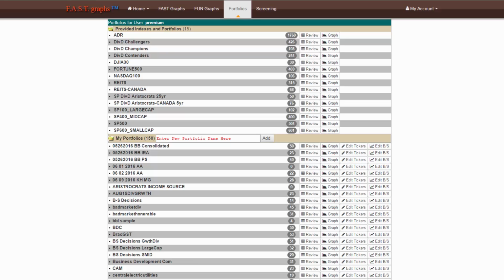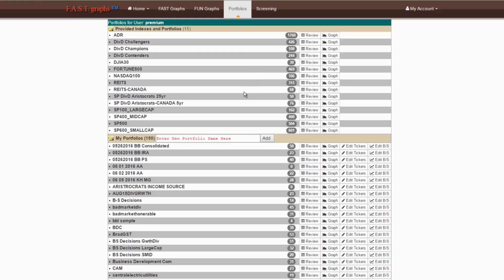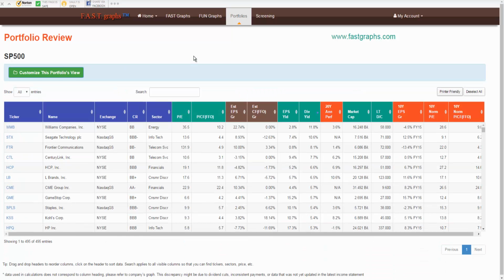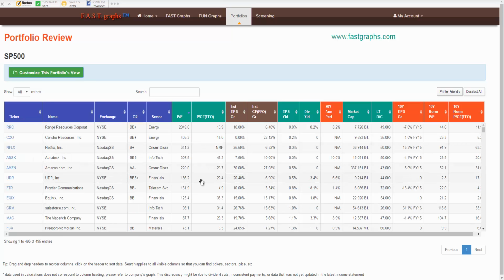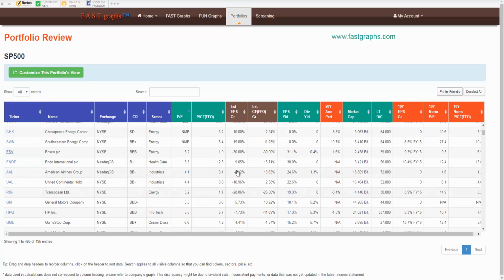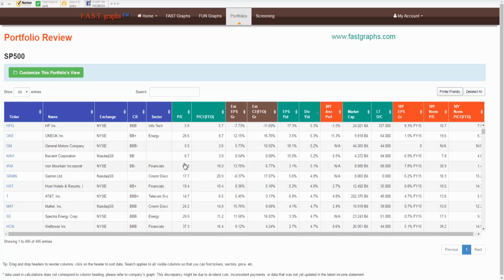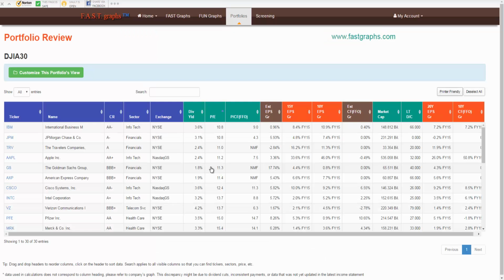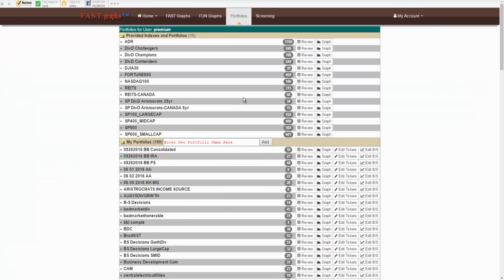Utilizing The 15 Preloaded Portfolios To Quickly And Easily Identify Attractive Stocks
Premium Subscribers to F.A.S.T. Graphs™ possess powerful features to quickly and easily identify attractive stocks for potential investment.  It doesn’t matter whether you are interested in growth or income; there are tools at the Premium Subscriber’s disposal that can make the job of finding attractive research candidates a snap under every market condition.